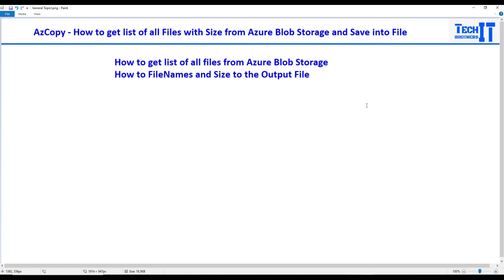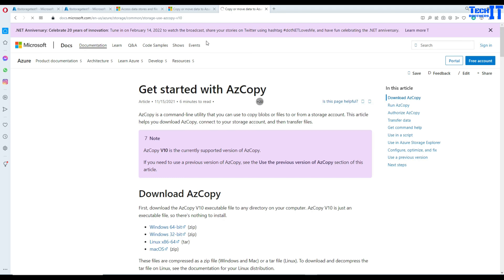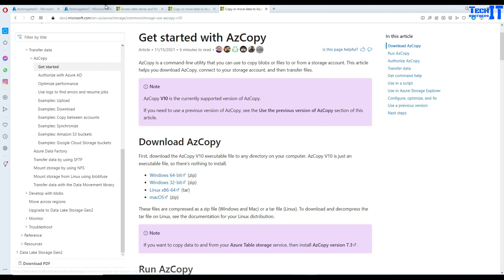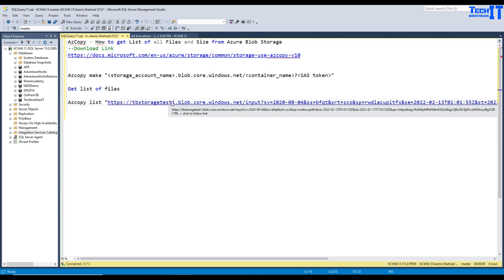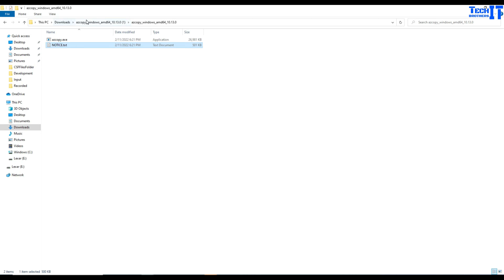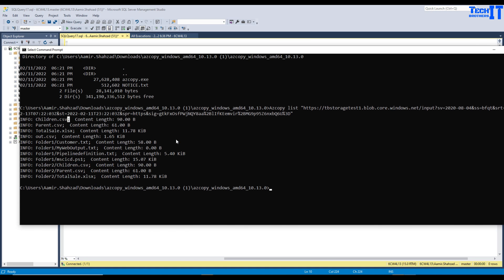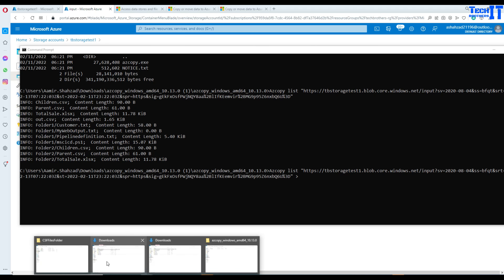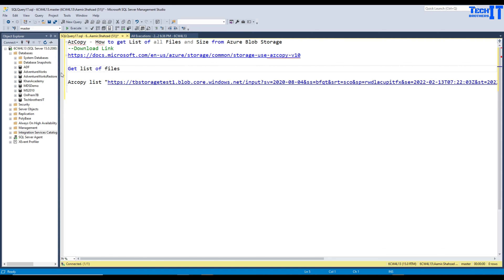How to get the list of Files and Size from Azure Blob Storage and Save into CSV File by AzCopy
How to get the list of Files and Size from Azure Blob Storage and Save into CSV File by AzCopy Command | ADF Tutorial  2022, in this video we are going to learn How to use Surrogate Key Transformation in Mapping Data Flow Activity in Azure Data Factory | ADF Tutorial 2022, Azure Data Factory Step by Step - ADF Tutorial 2022 - ADF Tutorial 2022 Step by Step ADF Tutorial - Azure Data Factory Tutorial 2022

Script:
AzCopy - How to get List of all Files and Size from Azure Blob Storage

Get list of files